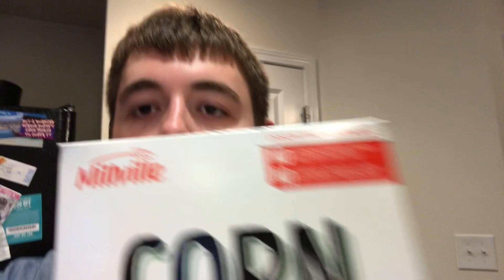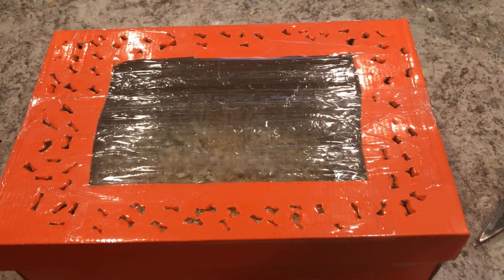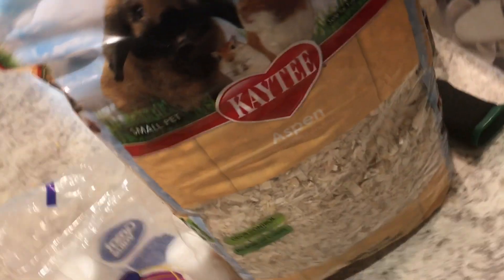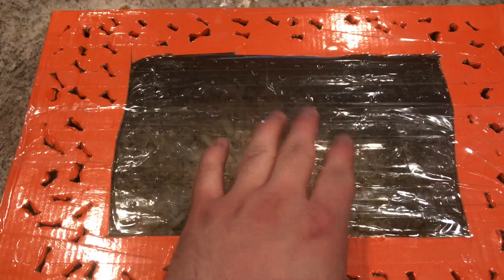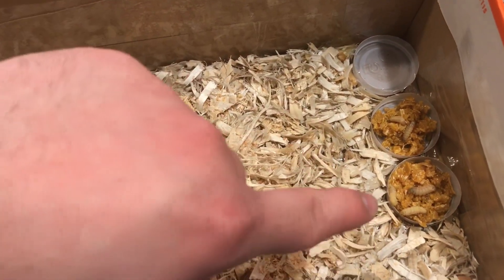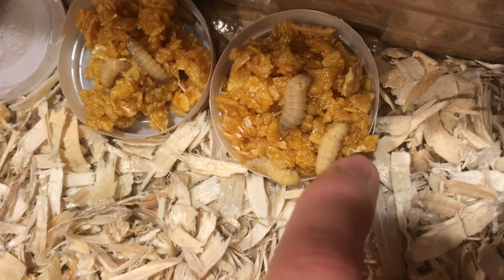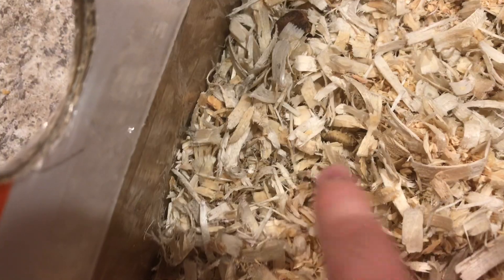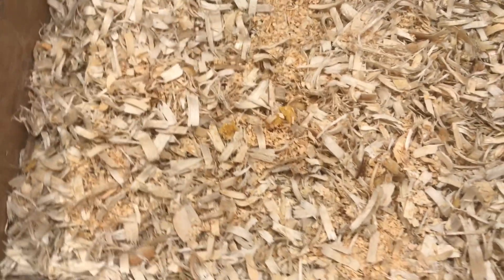My Bee Moth Larvae (Wax Worms) Habitat Part 1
My dad and I went fishing the other day and we had leftover bee moth larvae or “Wax Worms”. So on my day off I decided to do something fun and create a habitat for my bee moth larvae. Eventually they should turn into beautiful Bee Moths. I am so excited!